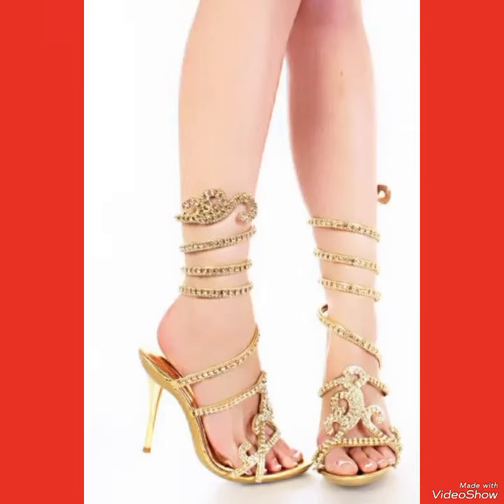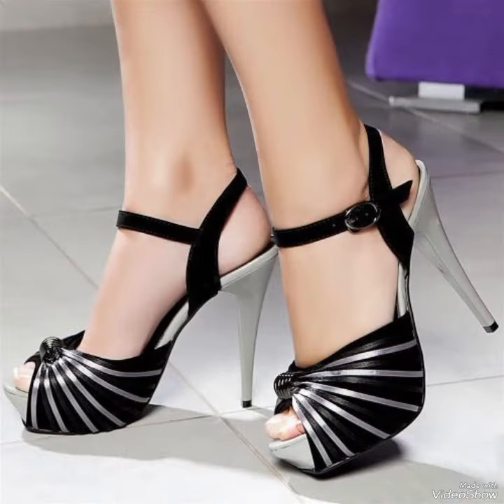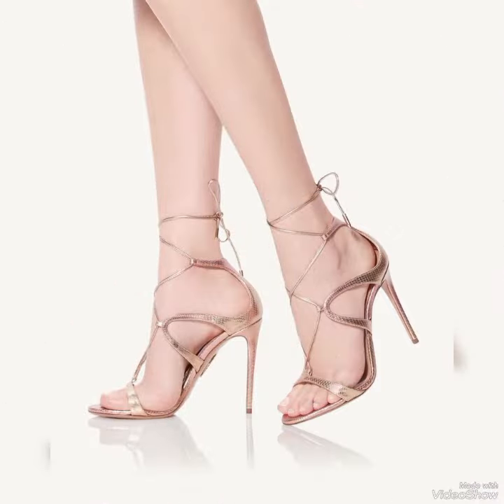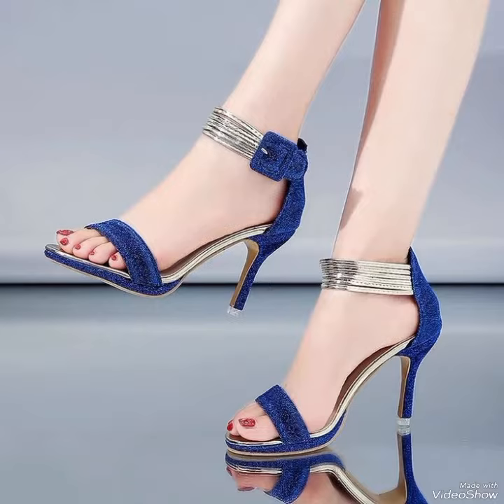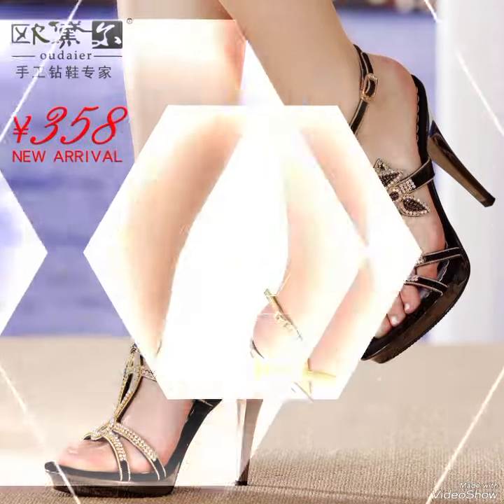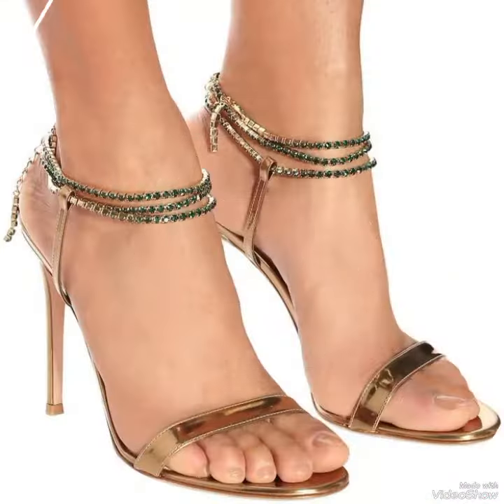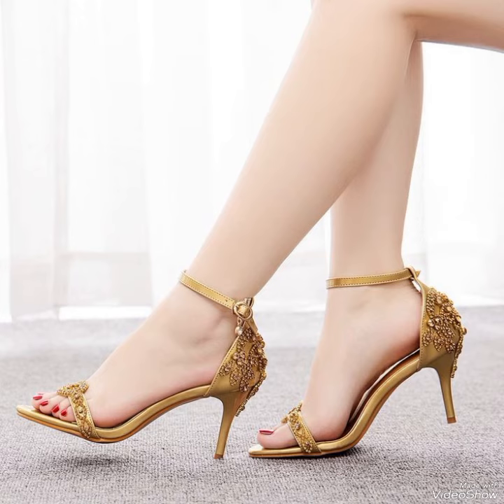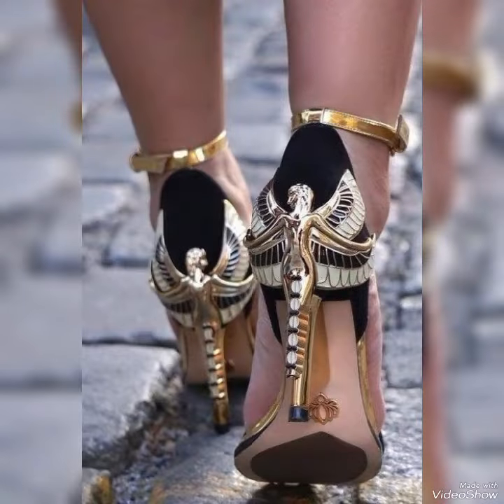Most wonderful collection of slingback large stiletto pencil high heel sandals for ladies